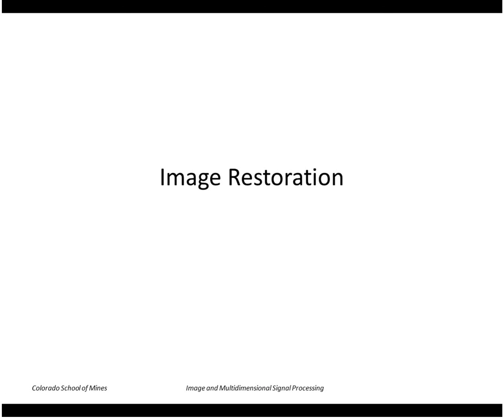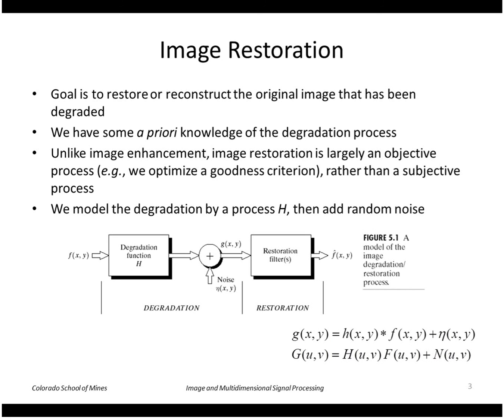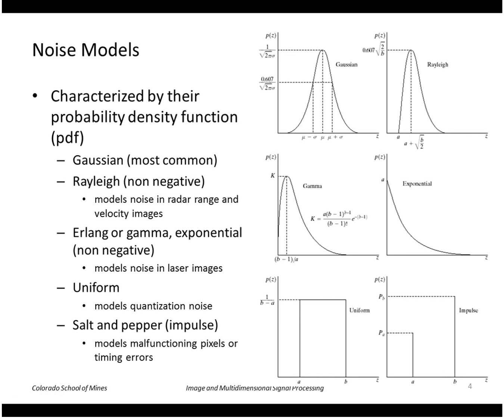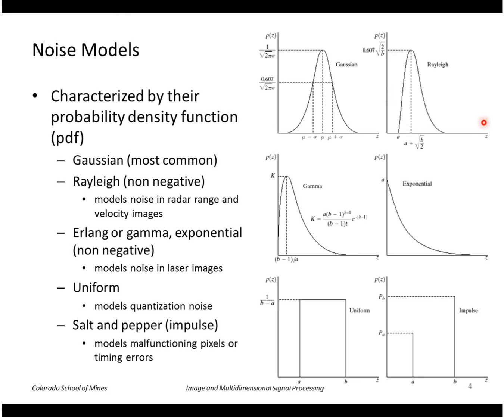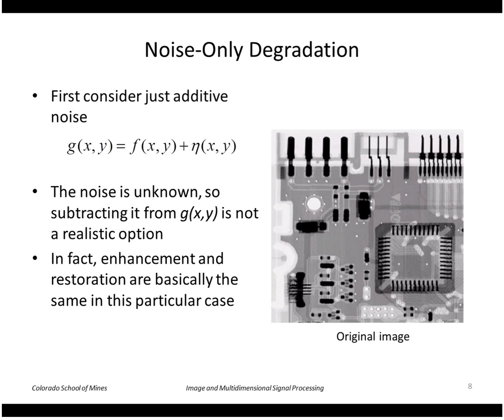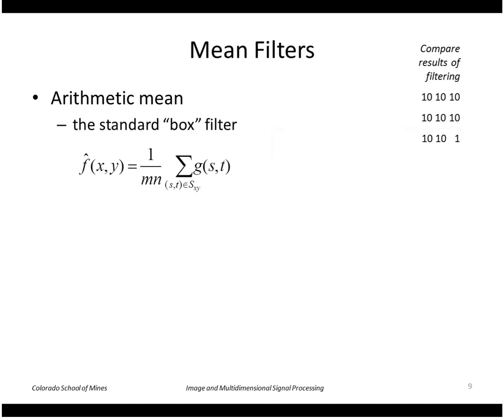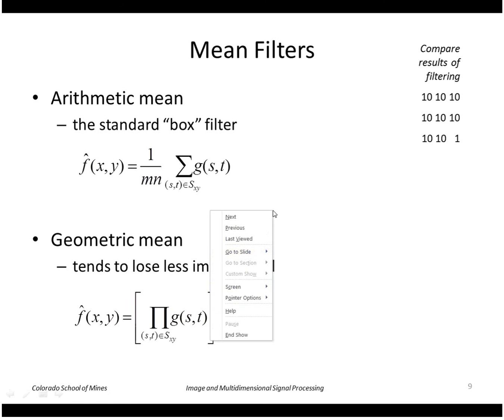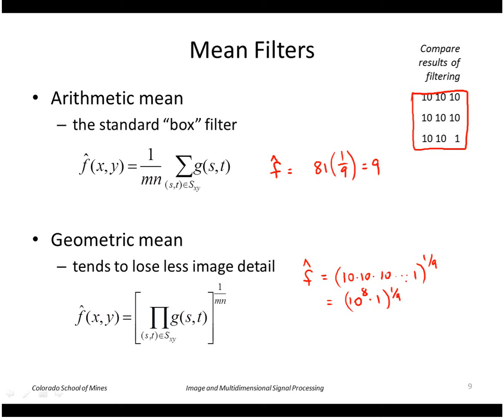EENG 510 - Lecture 21-1 Image Restoration